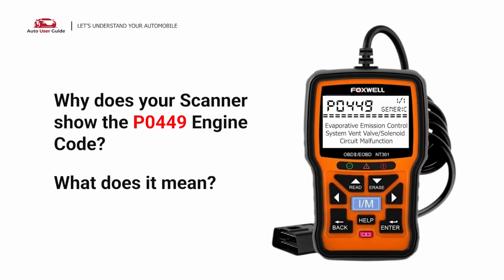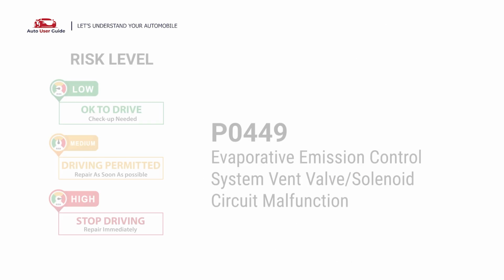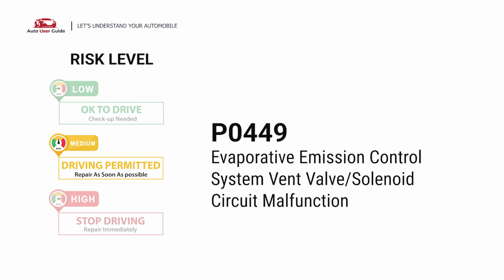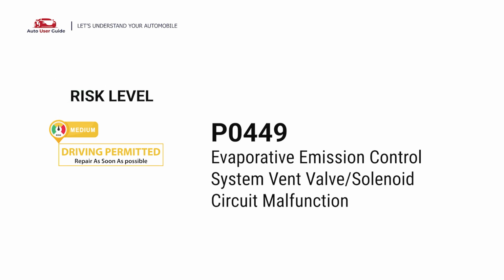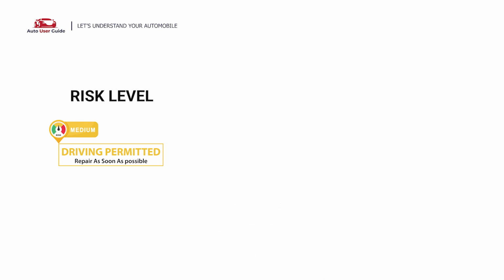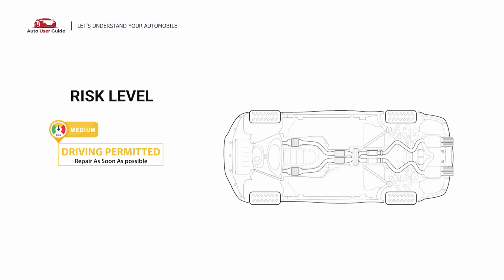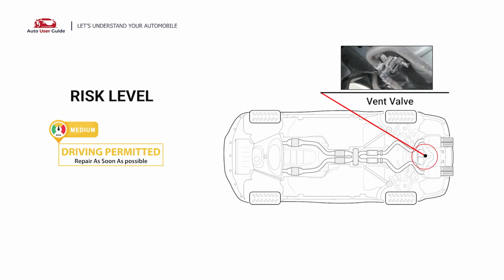What is P0449 : Engine Error Code Causes Explained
Is your check engine light on with code P0449? 🚗⚠️ This video breaks down everything you need to know about Engine Error Code P0449 – EVAP System Vent Valve/Solenoid Circuit Malfunction. This code points to an issue in the emissions system that controls fuel vapors.

✅ In this video, you’ll learn:

✔️ Common causes like faulty EVAP vent valve, wiring issues, or solenoid failure 🔧
✔️ Typical symptoms like the check engine light, fuel smell, or failed emissions 💡
✔️ Simple diagnostic steps and fixes anyone can do 🚗🛠️
✔️ Pro tips to avoid future EVAP-related problems

Understanding this code can save you money on repairs and prevent emissions failures. This is a must-watch for DIY car owners, enthusiasts, and anyone dealing with check engine light issues!

💬 Have questions about your vehicle? Drop them in the comments!